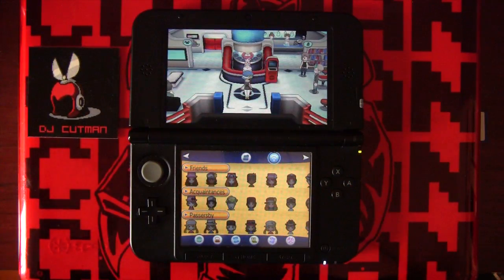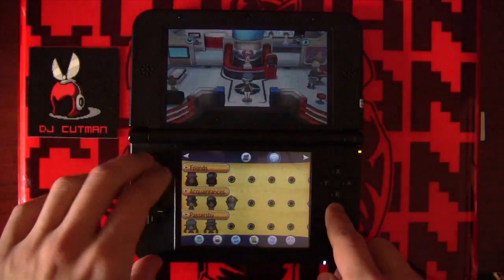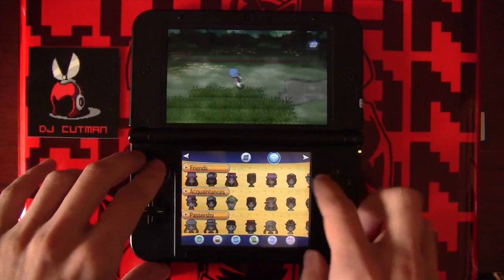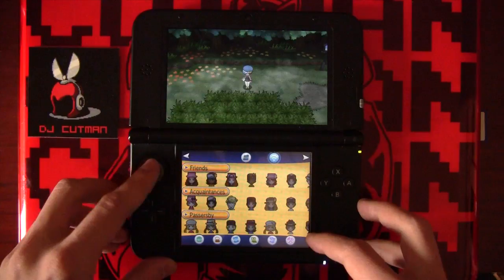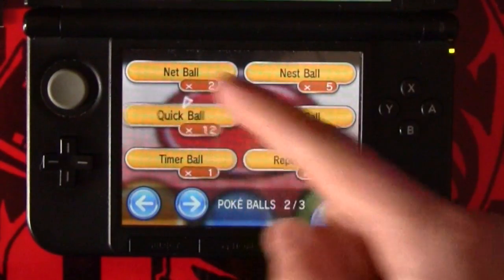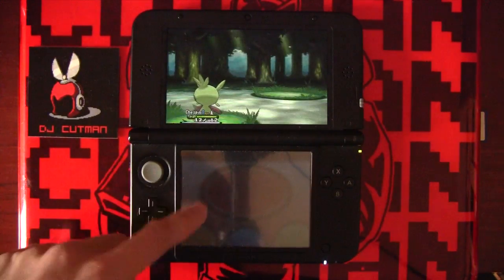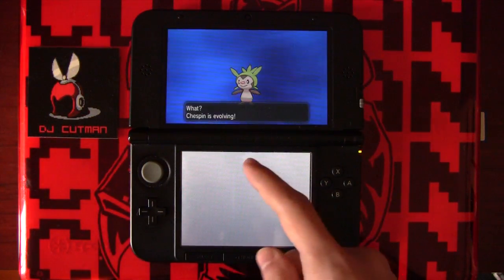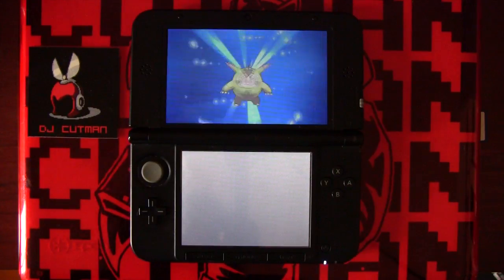Pokemon X/Y - Level Up Trick (Quick Ball method) Leveling up fast with Dj CUTMAN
Download Grimecraft's POKÉP for FREE!

Here's a quick tip for Pokémon X and Y on how to how to make your pokemon level up faster. This is my first video game tutorial / how-to video.

You'll need Quick Balls (buy from the Pokemon Center is Snowbelle City) the Lucky Egg (video linked below) and the Experience Points O-Power. If you have low level Pokemon you got from a wonder trade or breeding, this will help them level up fast!

It's an awesome piece of art but I couldn't find a source.